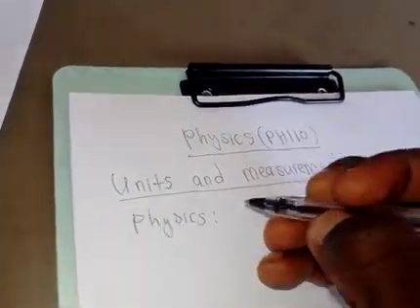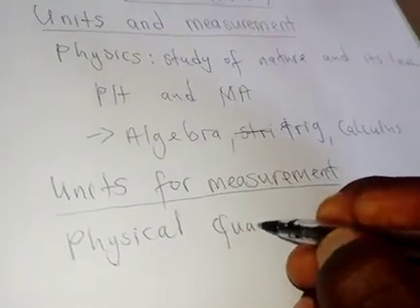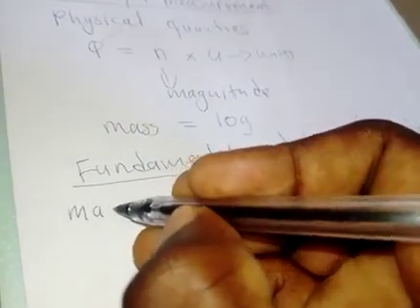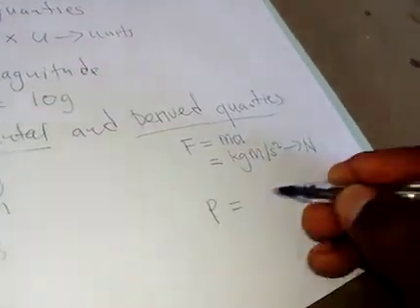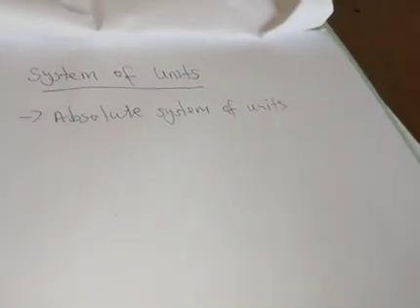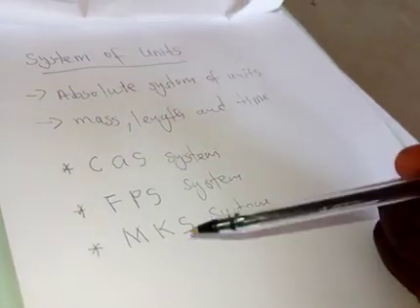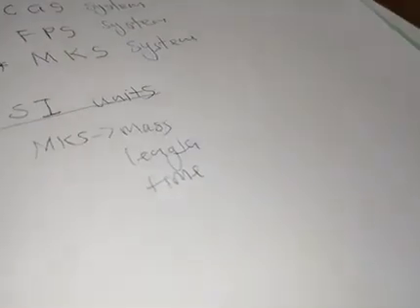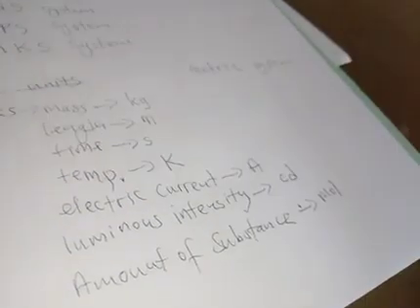PH110. Units and measurements lesson 1